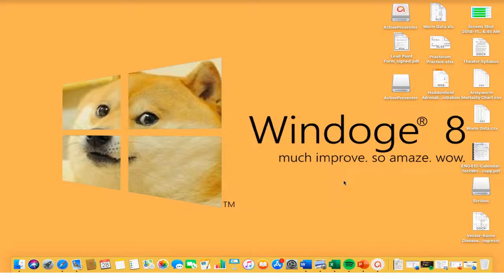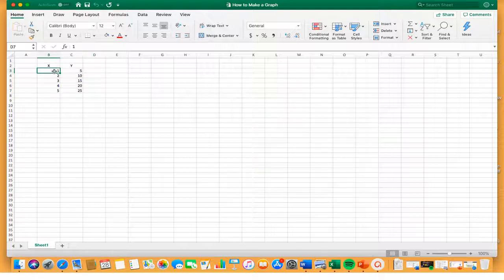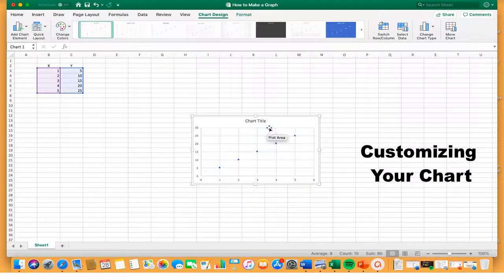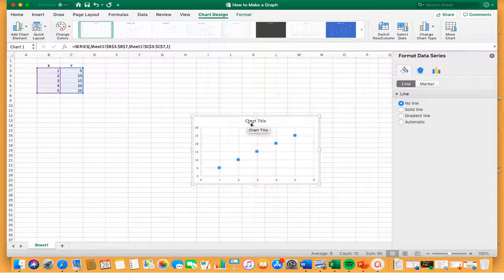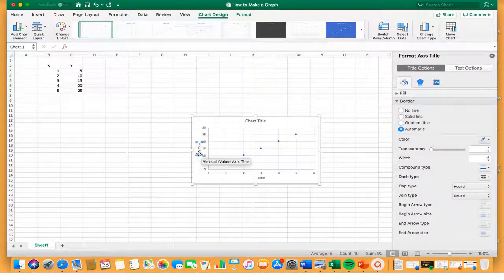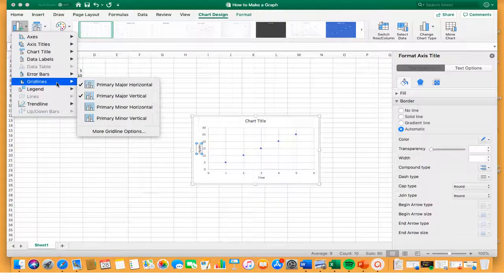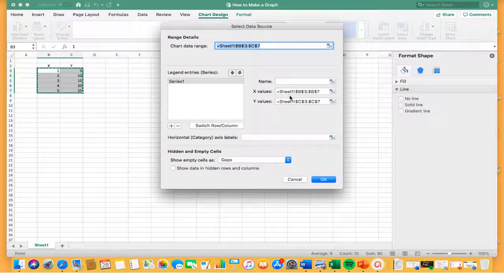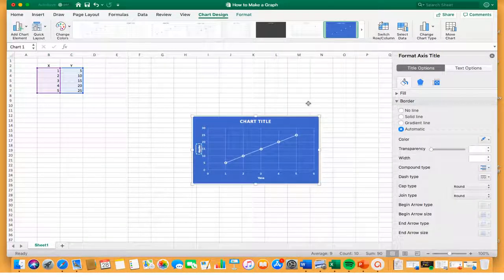Excel Graph Tutorial Video (FINAL DRAFT)